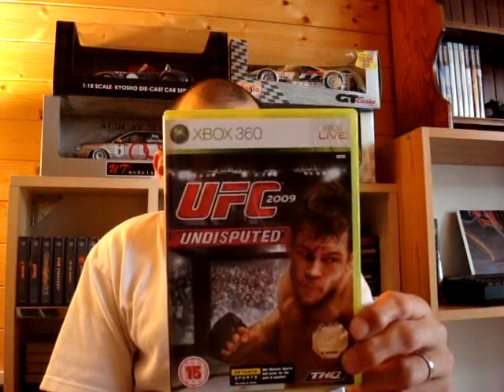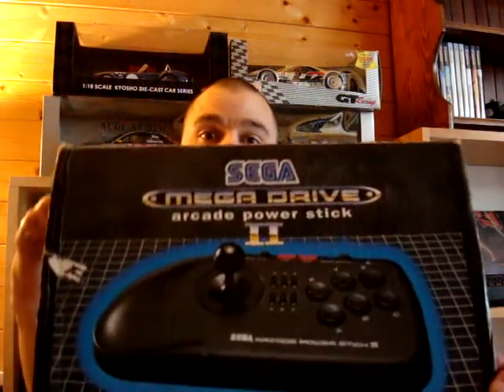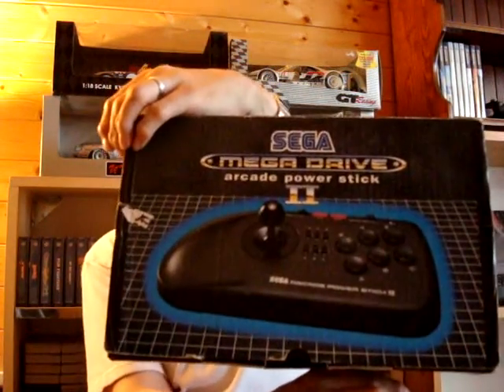Package Video #9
Take 2 - so not quite an unpacking on cam but close enough... lol